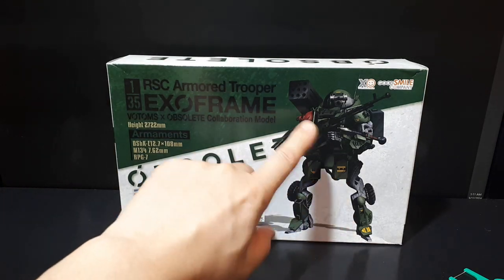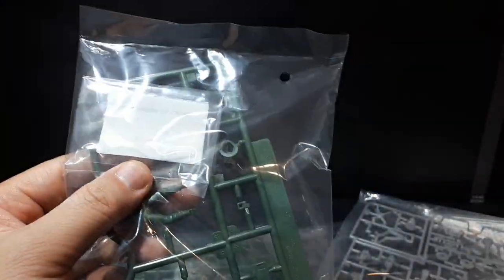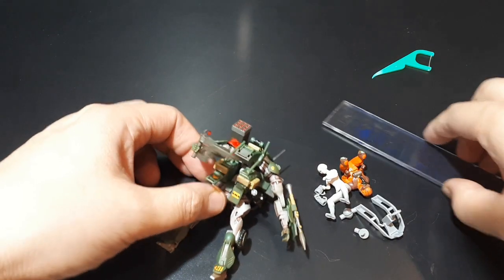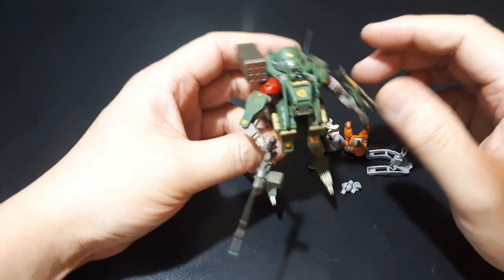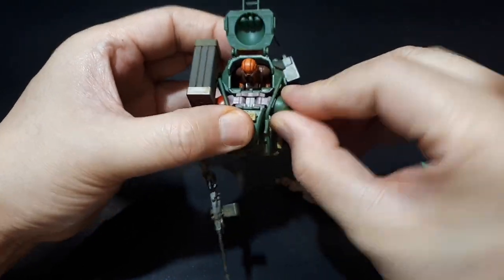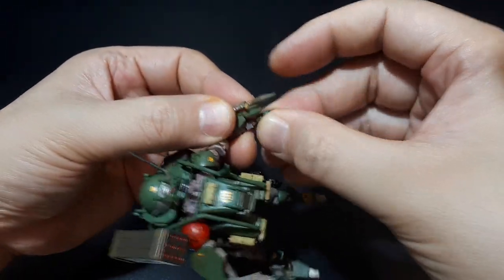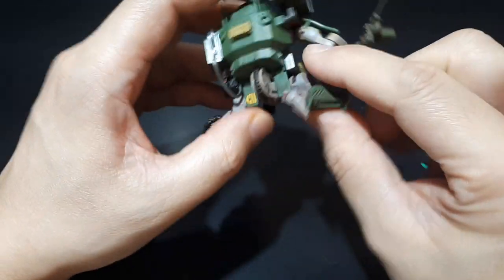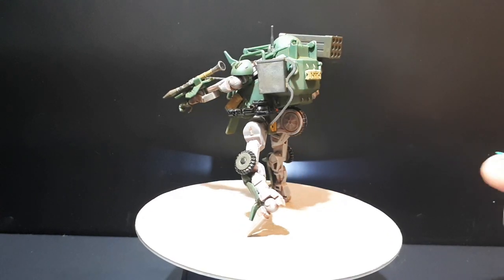1/35 Obsolete Votoms RSC collaboration by Moderoid Good Smile Company model kit build